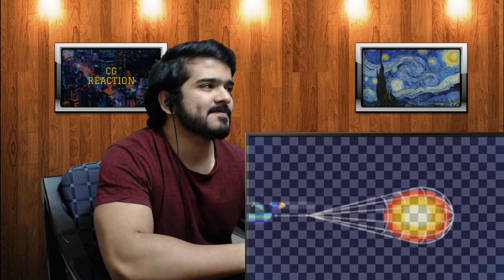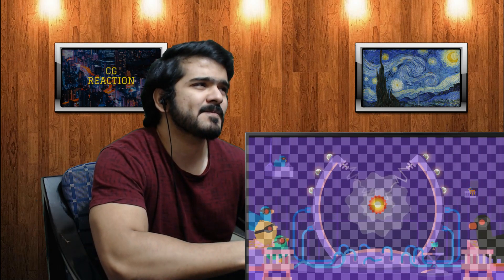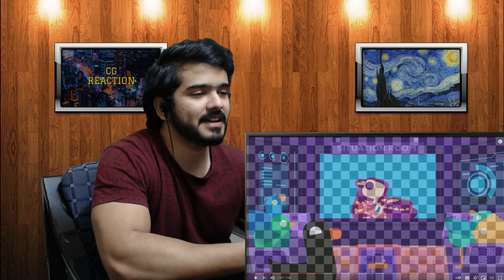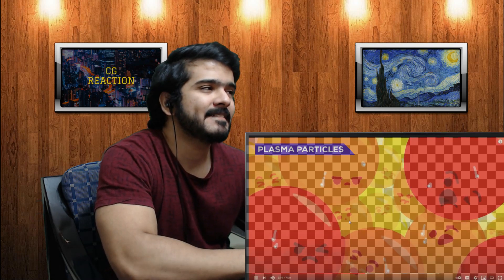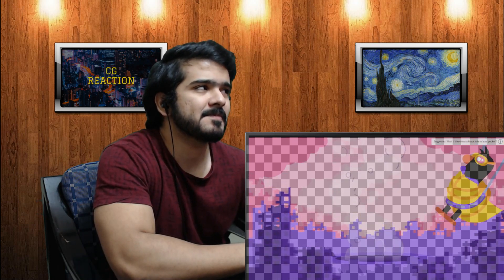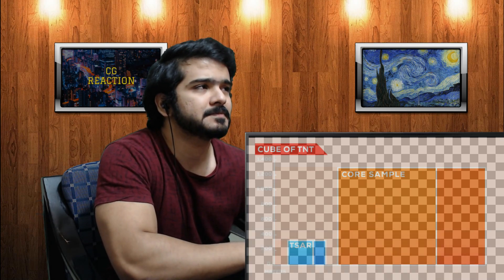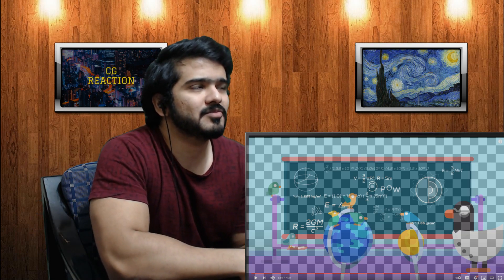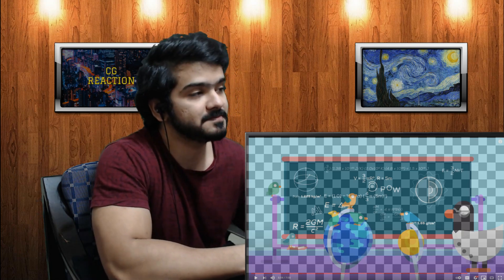What Happens If We Bring the Sun to Earth? (Kurzgesagt) CG Reaction